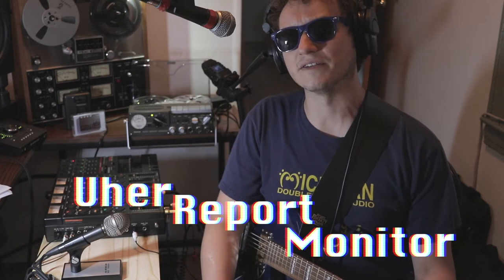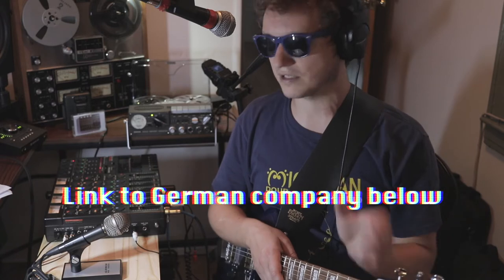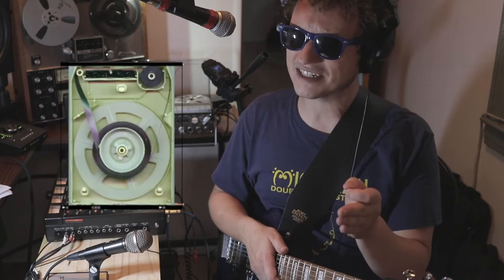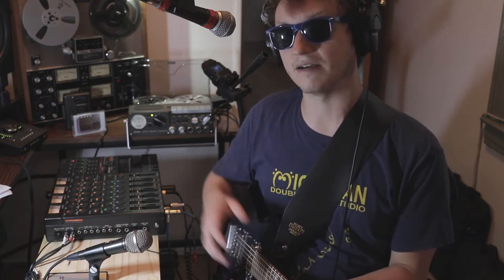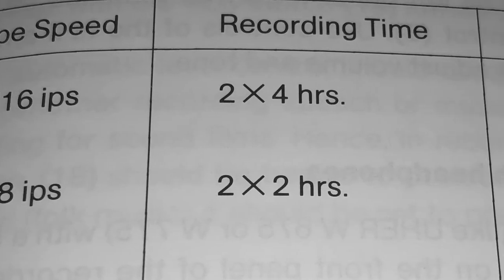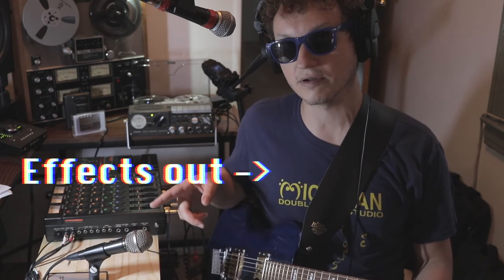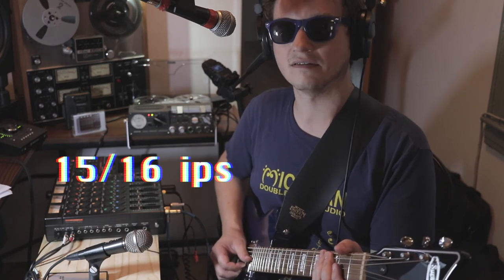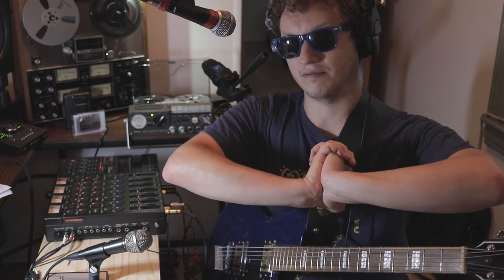Uher Report Monitor 4000 - welcome to the family ||| MADE ON TAPE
this German reel to reel is cool...

If you're interested in more philosophical rock content czech out